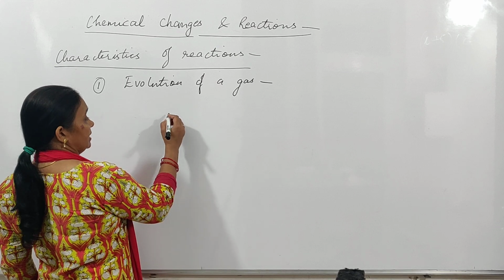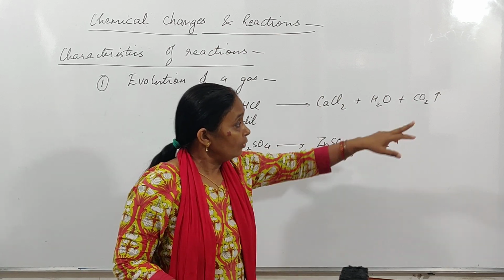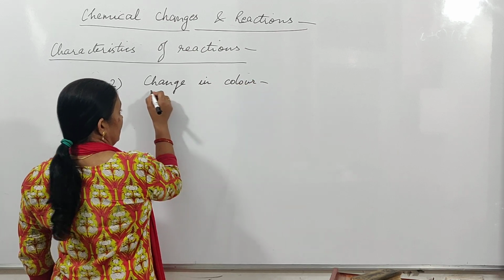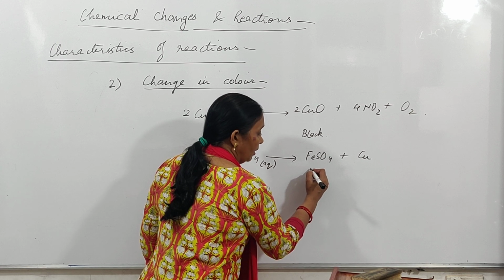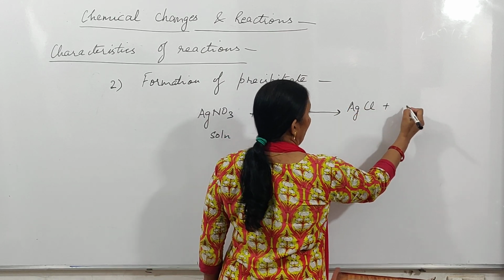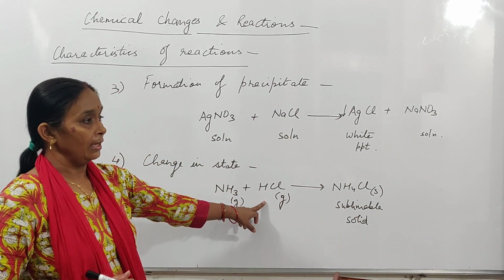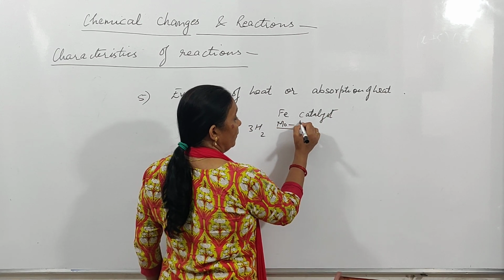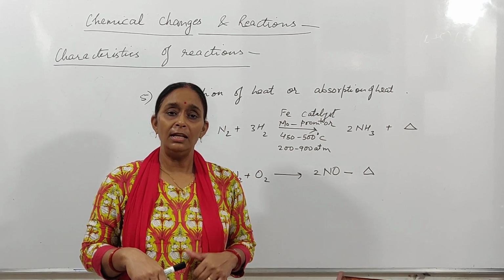CHEMICAL CHANGES AND REACTIONS